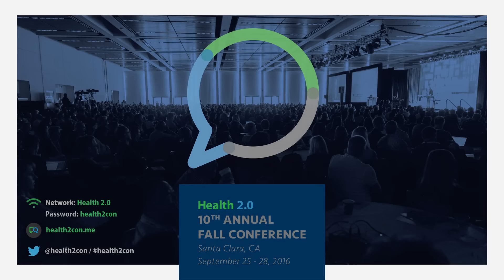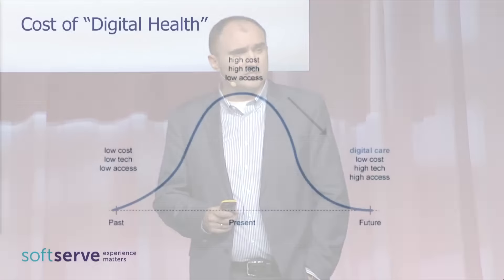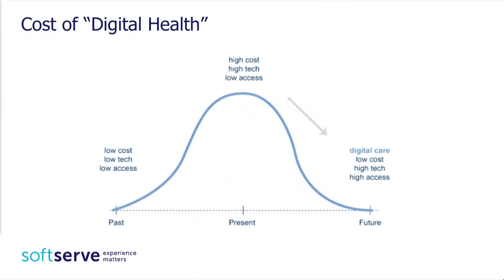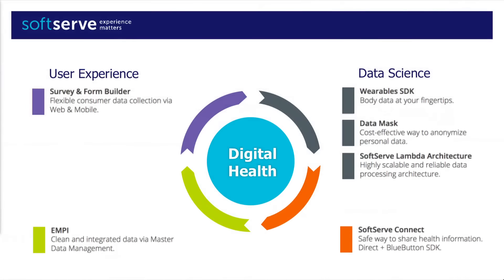Health 2.0: Mastering Digital Health with SoftServe’s Human 360° Accelerators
Watch presentation by SoftServe’s expert Volodymyr Shram where he discusses how SoftServe’s Human 360° Accelerators help companies take advantage of emerging trends in technology while increasing operational efficiency.